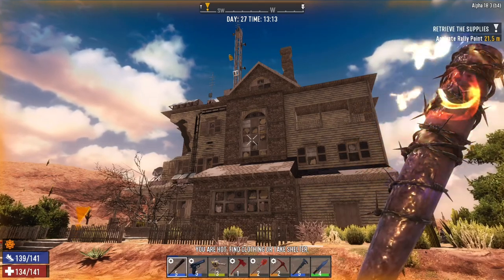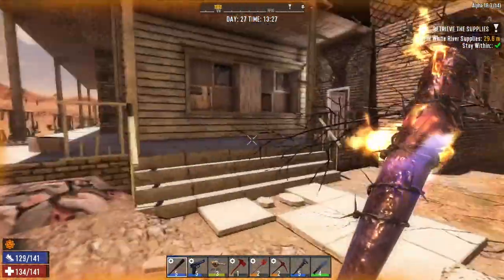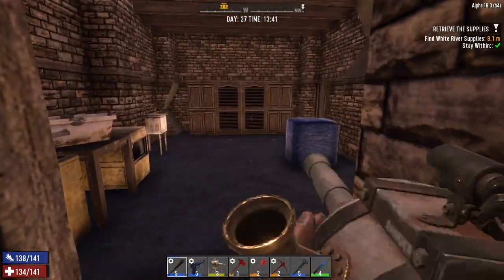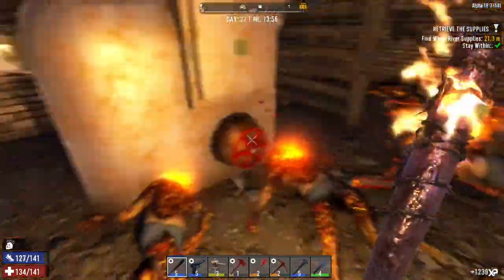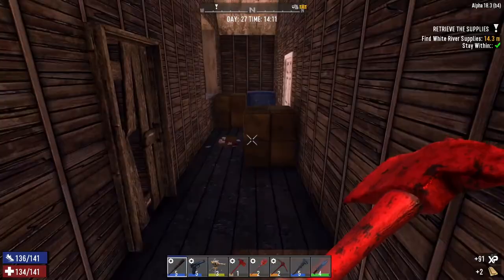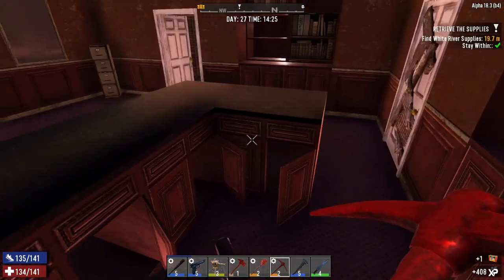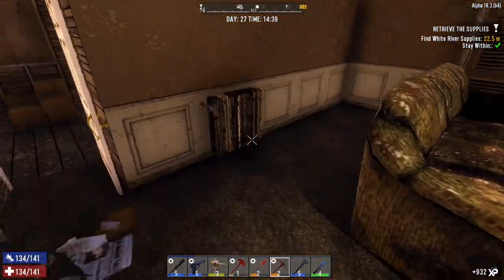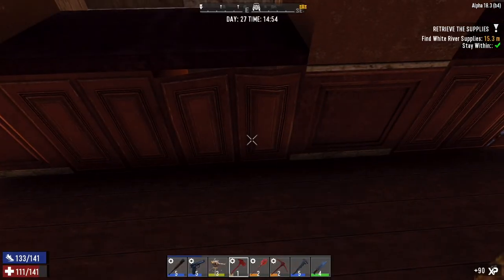7 Days To Die Alpha 18 Gameplay Tier 4 Questing! (Ep 26)